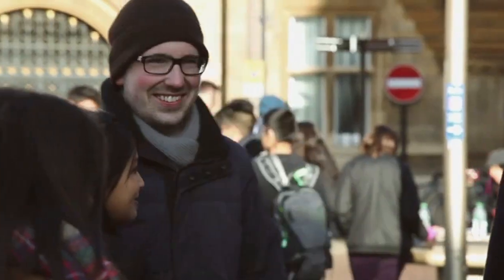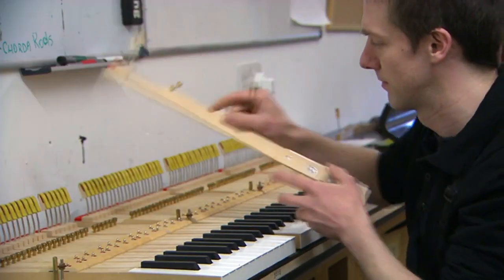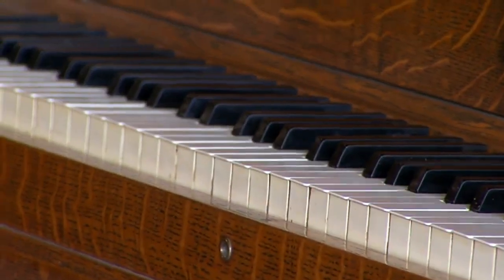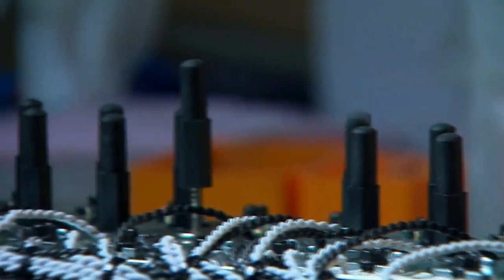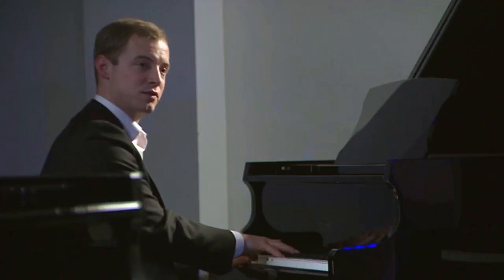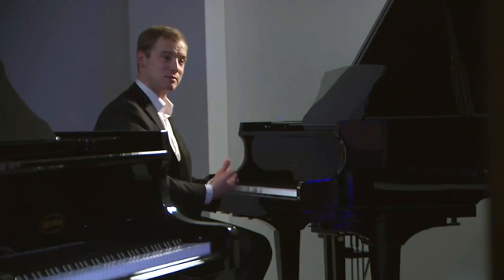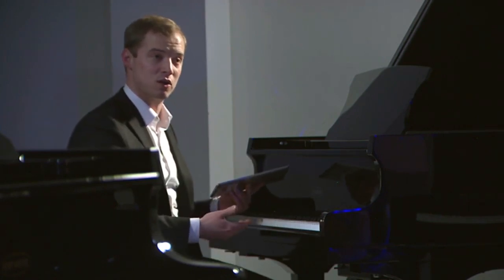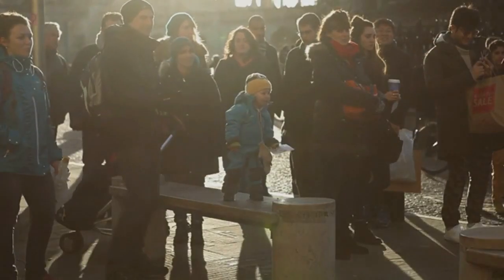Edelweiss - How Does an Edelweiss Self-Playing Piano Work?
Is it a ghost ...? Magic ...? Little People ...? We all know the answer is 'none of the above' and this documentary filmed by Daily Planet for Discovery Channel reveals the 'Magic behind the Mystery'

00:00 - Watch Daily Planet for Discover Channel introduce the documentary.

02:27: Discover the electro-magnet Solenoid rail that is at the heart of all our self-playing pianos.

02:50: Watch Ross reveal the Magic behind the Mystery when it comes to our self-playing pianos.

03:23: Discover how a self-play system captures every nuance and detail - just like a real pianist is playing.

03:52: Learn how we record and capture a pianist performance and make it into a self-play piano track.

04:49: Watch as Ross Norman shows the piano is still a fully acoustic piano as well as a self-playing piano.

Want to know more about our self playing, custom-made pianos ? See the below links for Edelweiss.